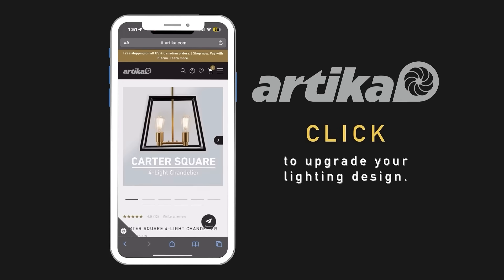How to Transform Your Home into a Stylish and Functional Space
Modern pendant lights are an excellent way to add a touch of elegance and sophistication to any space. They come in a variety of styles, shapes, and sizes, so you can choose one that best fits your home's aesthetic.